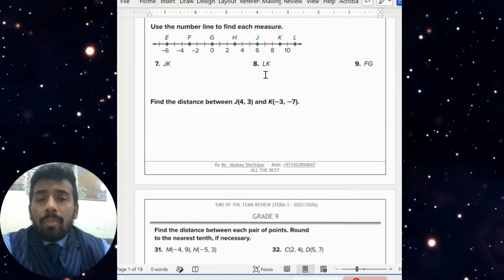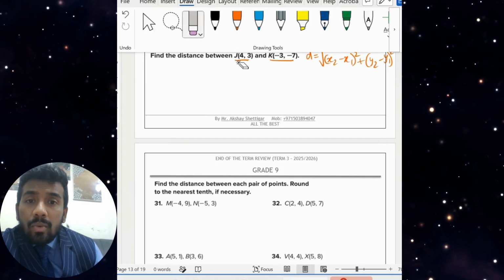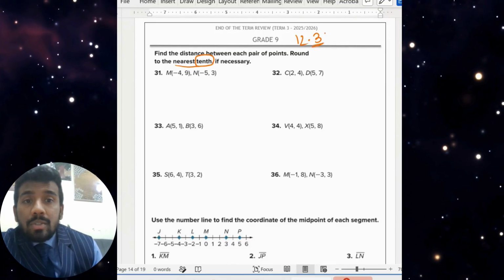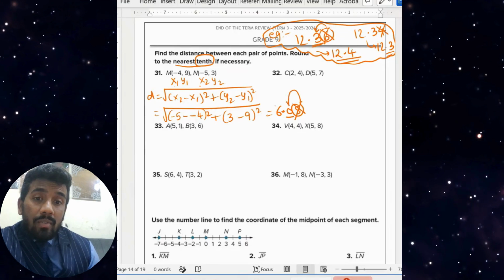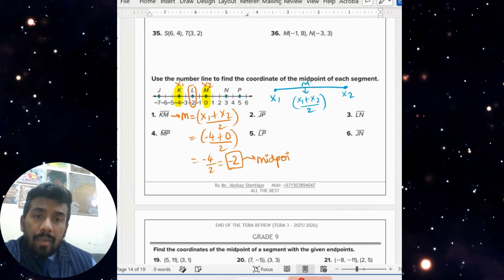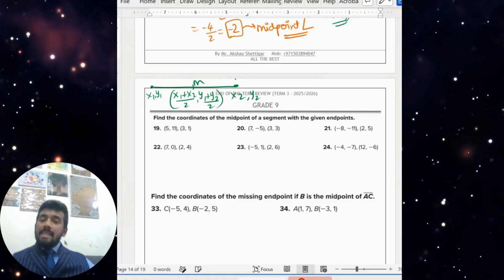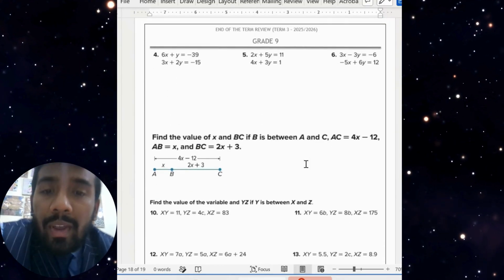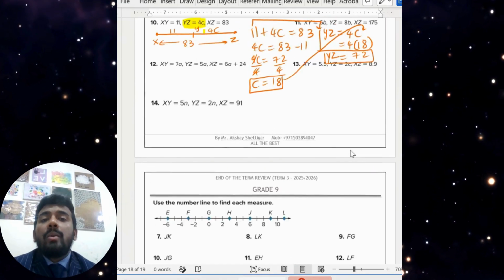Part 6 EOT Math Grade 9 General Term 3 2025/2026 | A+ Prep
Last Part 6

In this we talk about
1) Find the distance between two points
2) Find the midpoint on the given number line and between two coordinate points